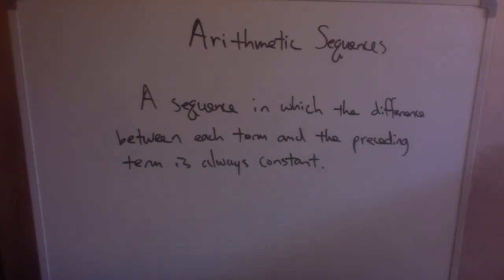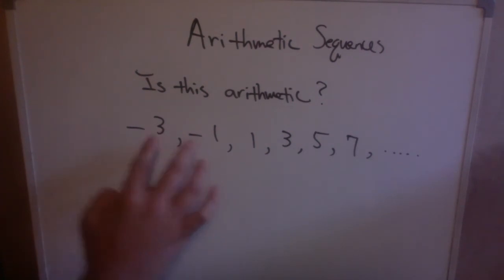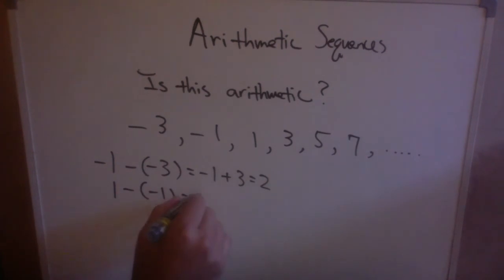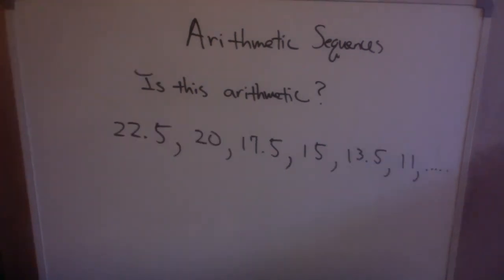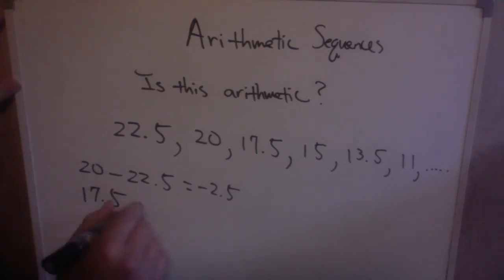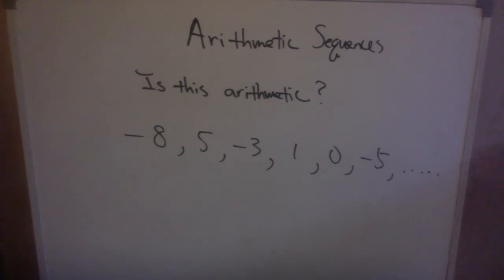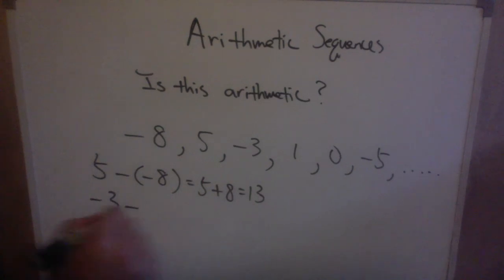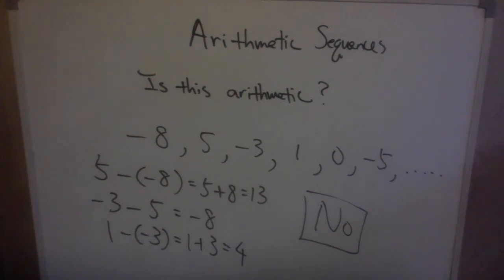Math for Coding 10: What is an Arithmetic Sequence? How to Find an Arithmetic Sequence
What is an Arithmetic Sequence? How to Find an Arithmetic Sequence